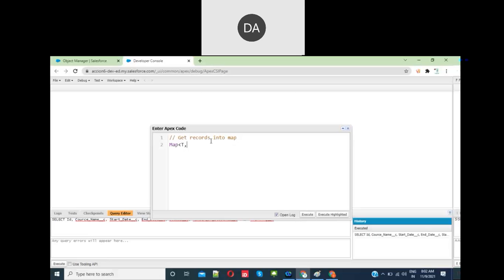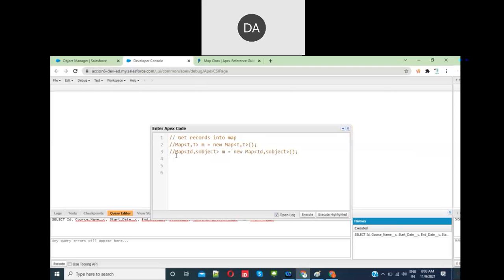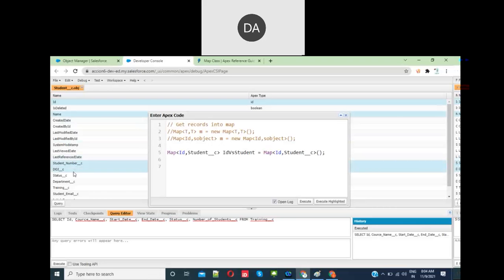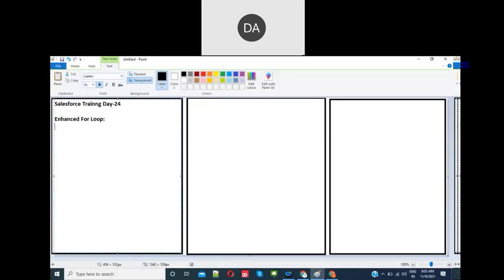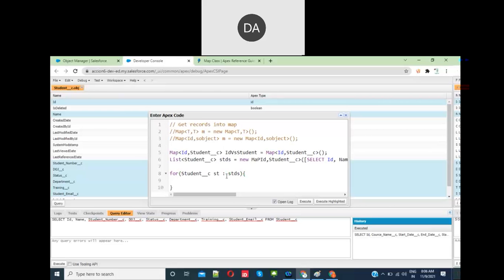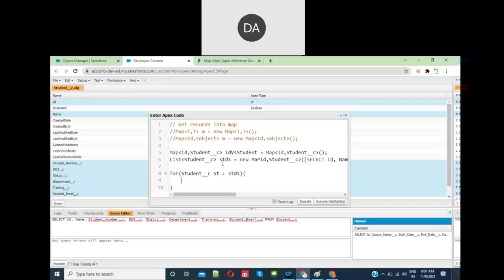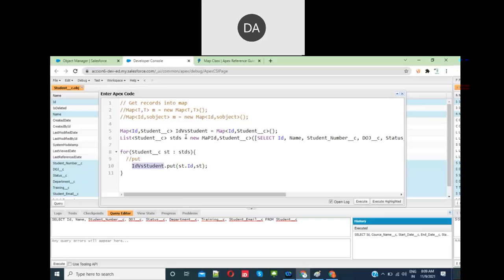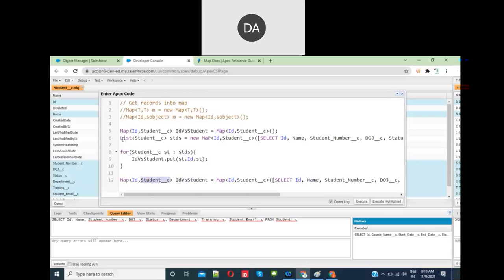Salesforce Training Day24 02